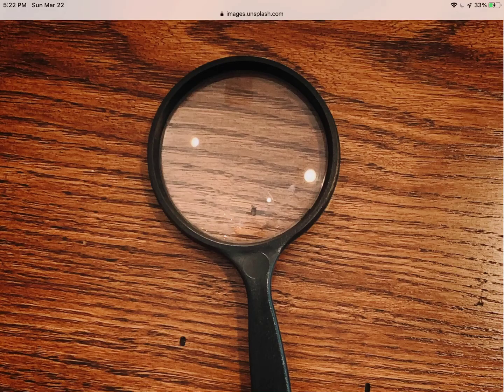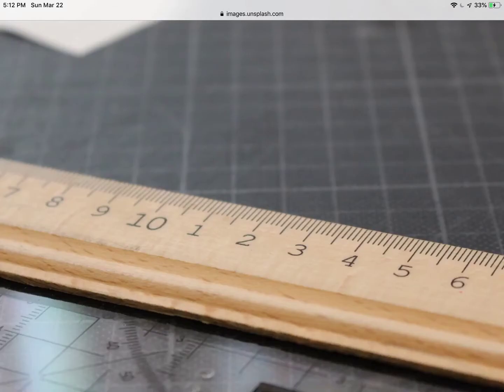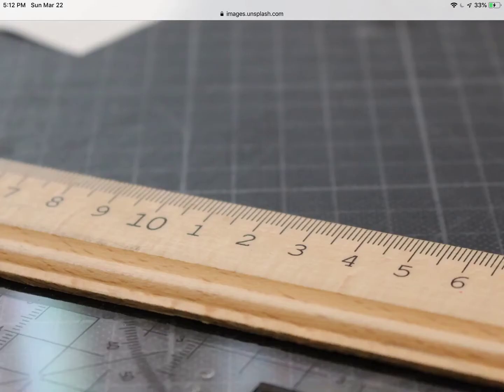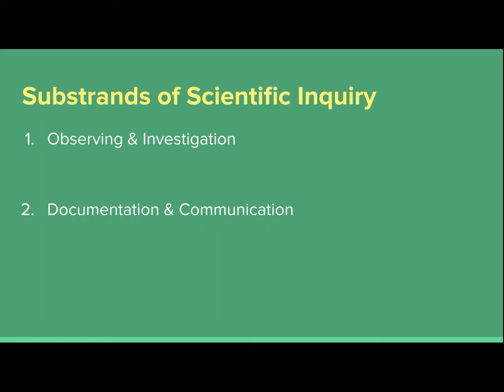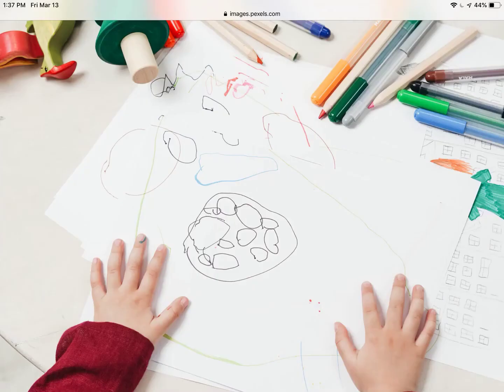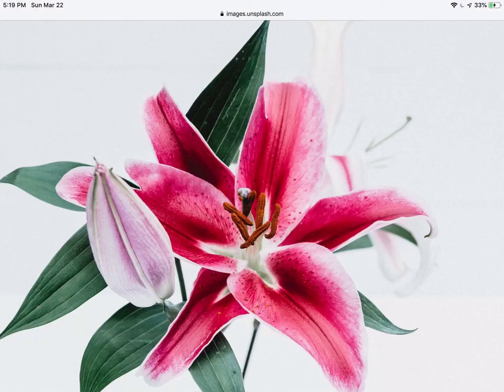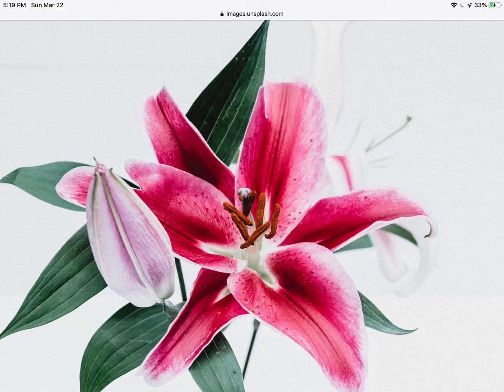Scientific Inquiry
Description of substrands of scientific inquiry